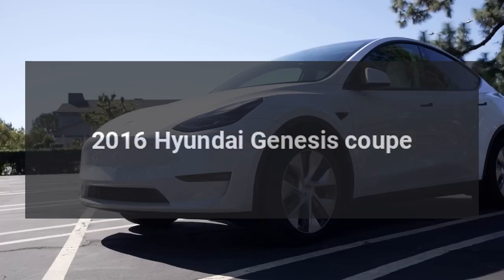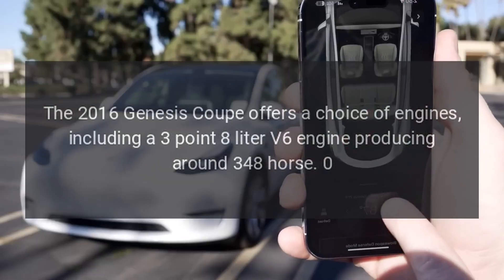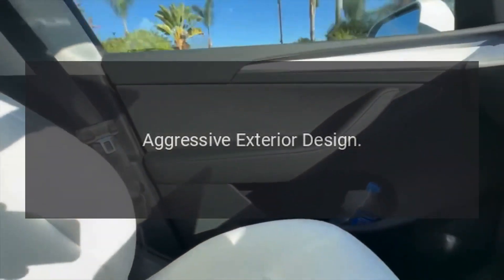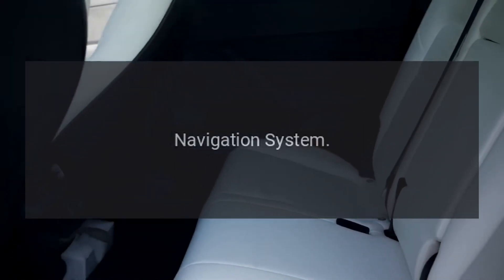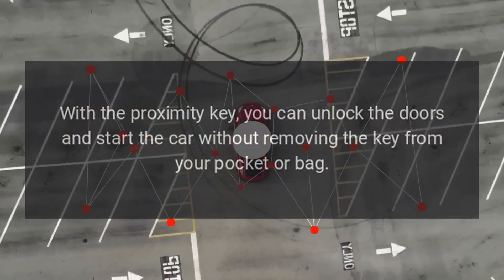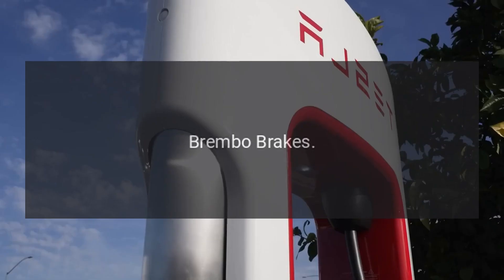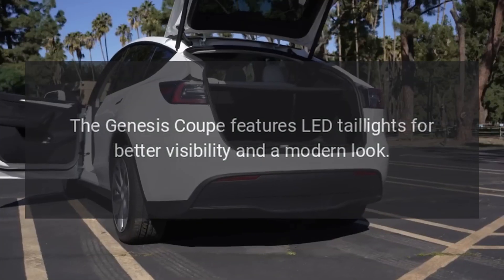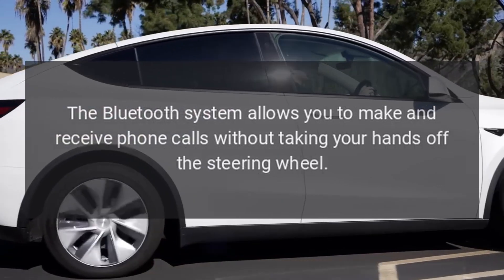2016 Hyundai Genesis coupe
The 2016 Hyundai Genesis Coupe is a sporty and performance-oriented coupe that comes with a variety of features designed to enhance its driving experience and comfort.